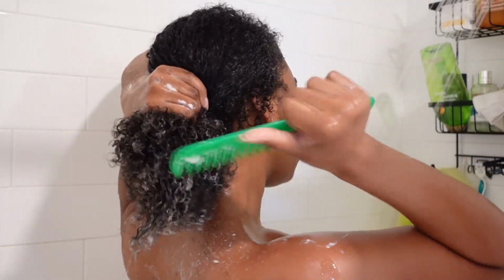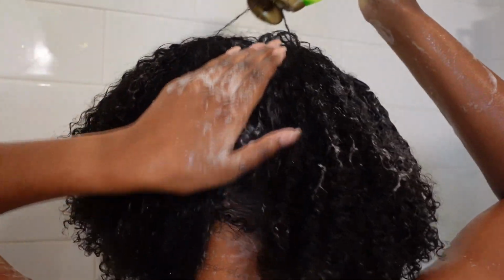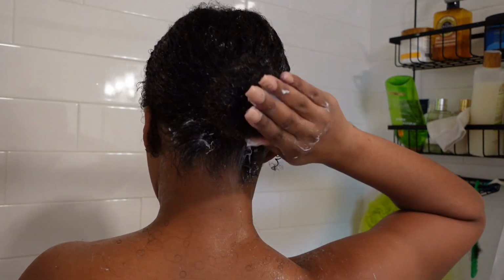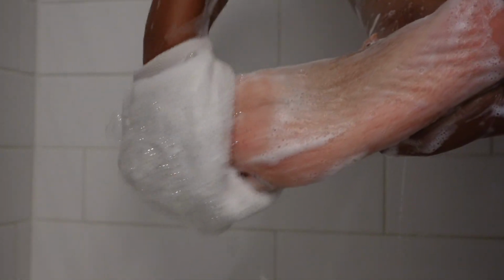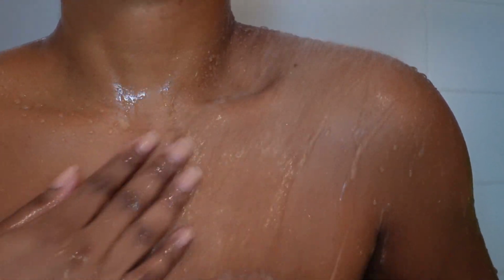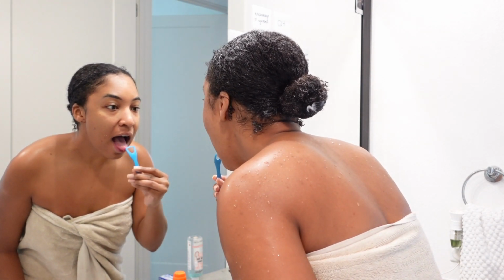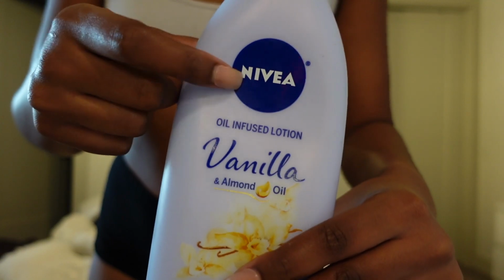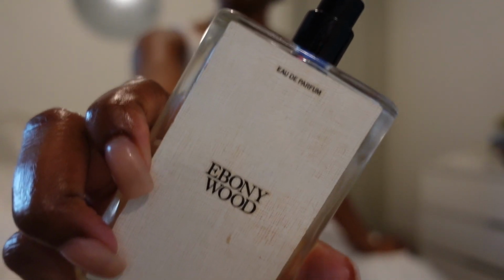Relaxing Pamper Routine | Winter 2022 | Lauren Camille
hey friends! todays video is a affordable shower routine! I will add product links soon! Love y’all! 🤍